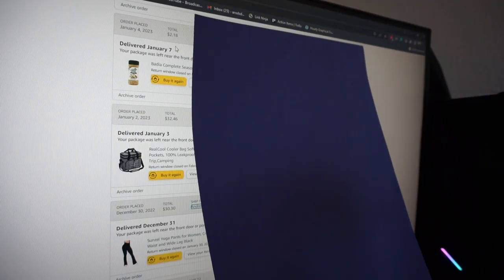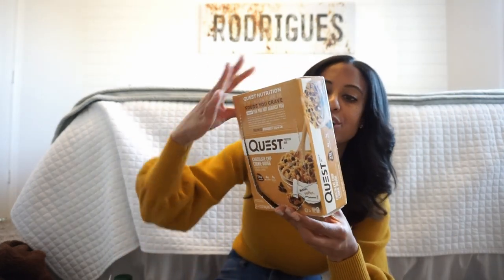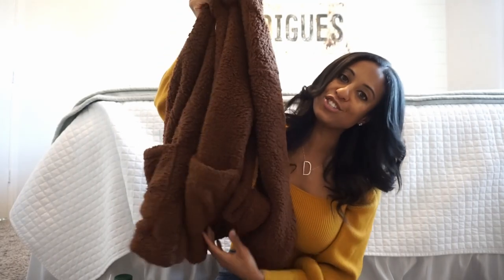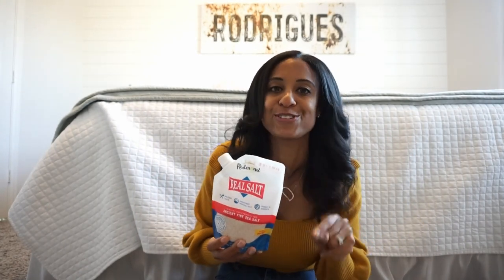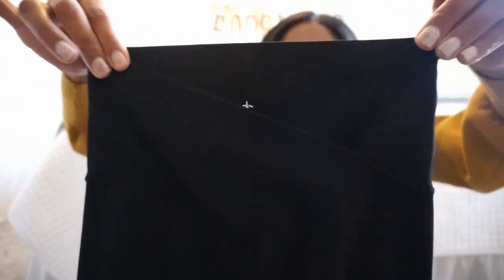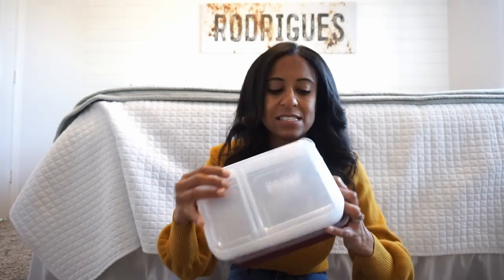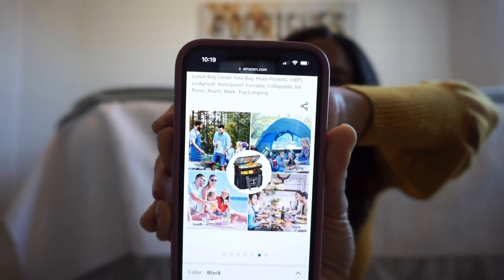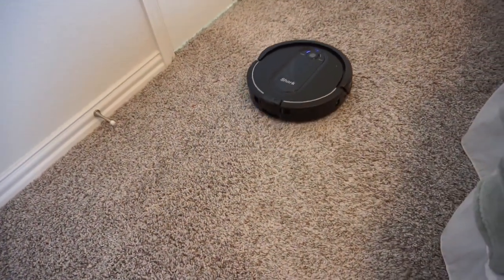My Amazon Most Resent Purchases 2023|Must Haves|Things you didn’t think you needed| Dream Rodrigues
I love seeing peoples most resent amazon purchases. This haul is a bit random but I hope you enjoy. All these items are 4 and 5 star rated. Love Dream

Items seen in this video:
My Name Sign Behind me:  Its From Small Woods

1. Soap
2. Quest Bars
3. Jacket
4. Texture Spray
5. Salt
6. Seasoning
7. Pants
8: Meal Prep
9. Bows
10: Lunch Box
11. kids umbrella
12: Adult Umbrella
13: Shark Vacuum